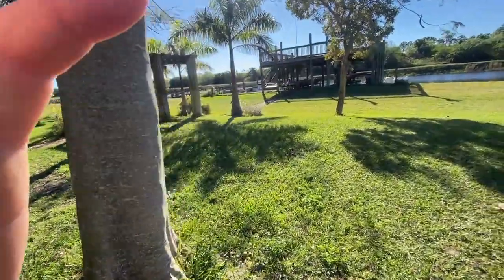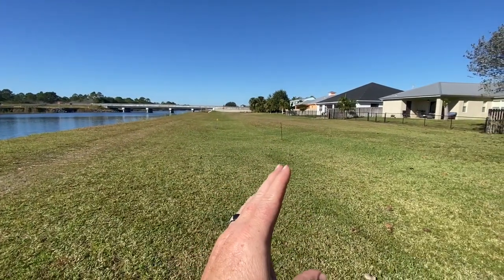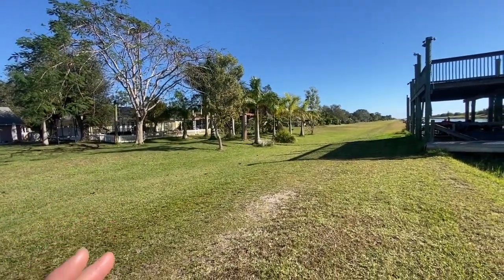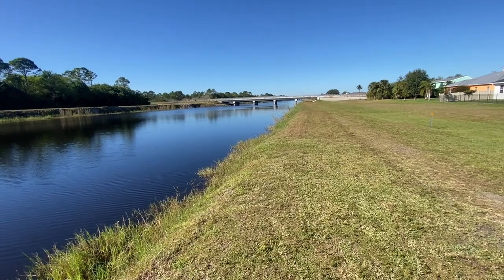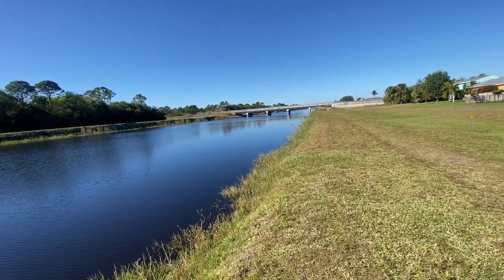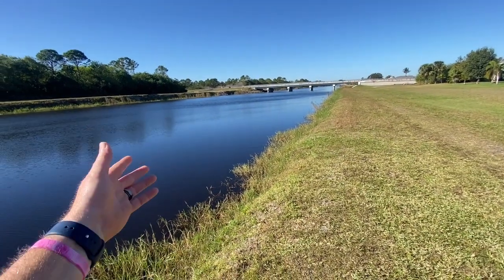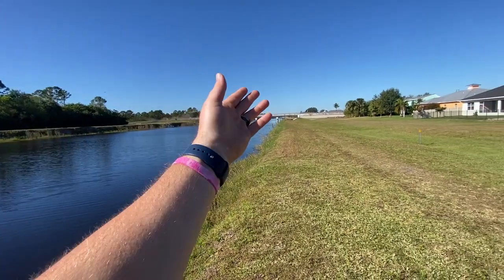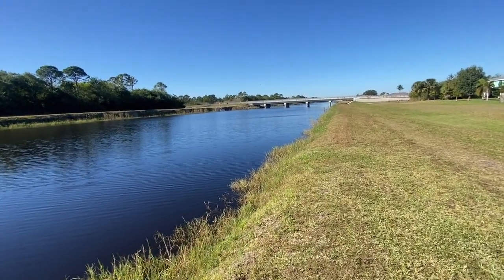Comments for SFWMD Rule development for the Vegetation and Debris Management Rule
My concerns with rules that don't allow for vegetation.

A good article to read is: Determining the effects of vegetation on levee structural integrity on the
Green River in King County, Washington
Ashley N. Adams
A thesis submitted in partial fulfillment of the requirements for the degree of
Master of Science
University of Washington
2015
Committee:
Susan Bolton
Loveday Conquest
Catherine Petroff
Program Authorized to Offer Degree:
School of Environmental and Forest Sciences